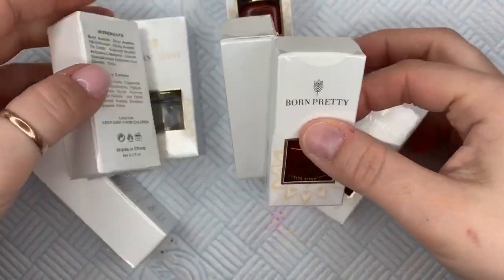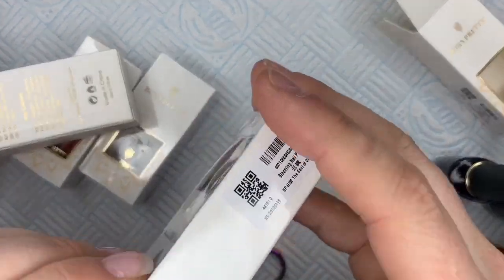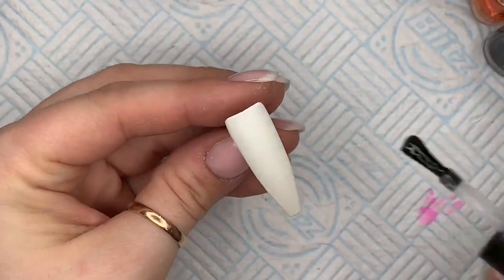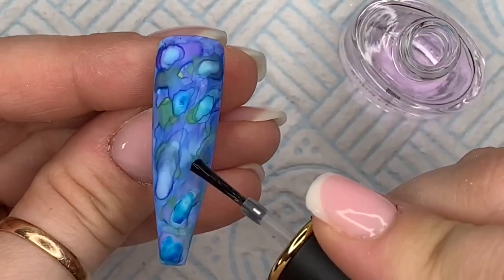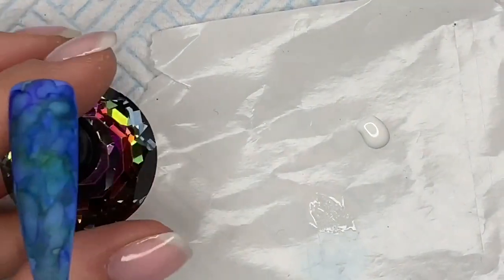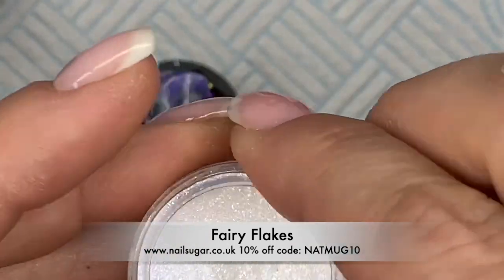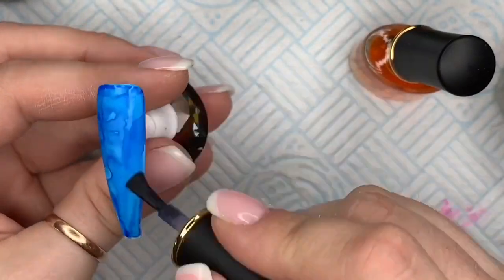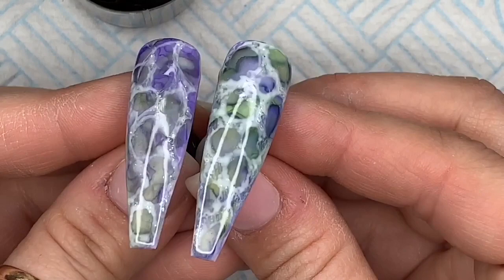Ocean Nails | BORN PRETTY | Nail Sugar